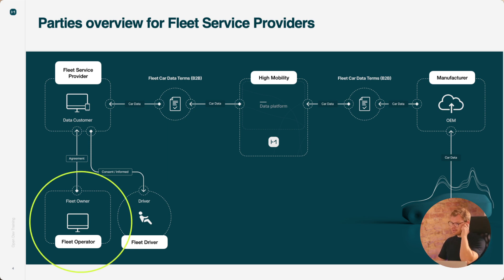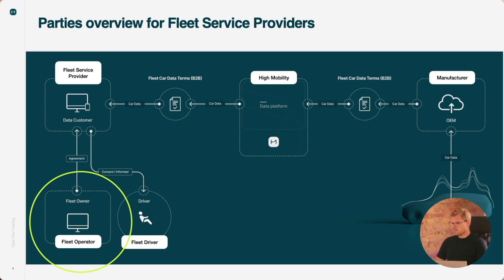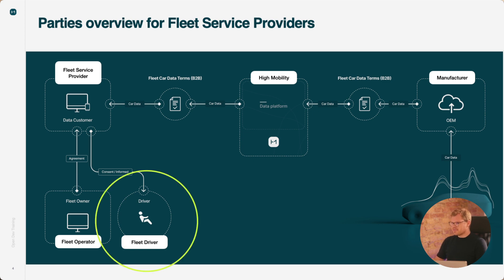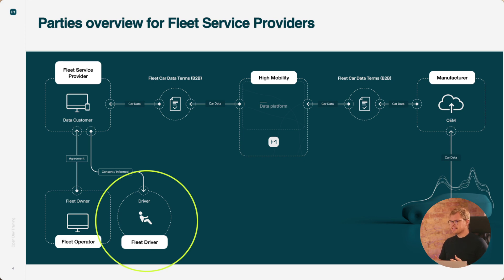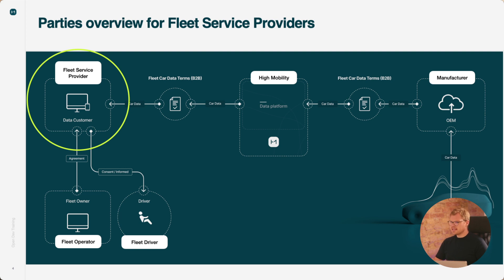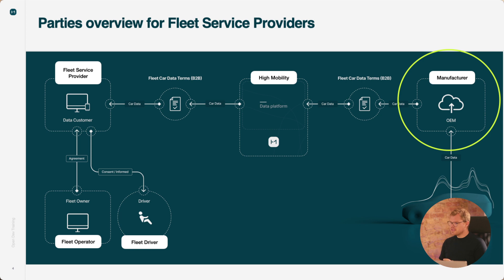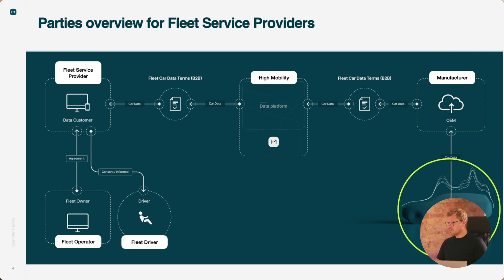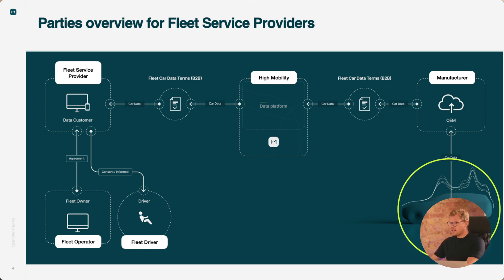Who are all the parties involved in data sharing? | Open Dev Training for Fleet Service Providers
In this Open Dev Training, we explore the various entities involved in accessing data when enabling factory telematics as a service provider. Examining an end-to-end flow through a diagram, we start with Fleet Operators.
The fleet owner, who is also your customer which authorizes the activation of cars and grants consent for data usage. This collaboration is managed through existing contracts.
Fleet drivers, responsible for generating data, are informed and, if necessary, provide their consent.
As a service provider, you act as a touchpoint with High Mobility, facilitating Connected car data access.
Once a Fleet Operator agrees to activate vehicle data, we, as High Mobility, activate it on the manufacturer's side, delivering data to your solution using your chosen delivery methods.
Between us and the manufacturer, we handle agreements, technical interfaces, and the activation process of the vehicles.
The manufacturers collect data from the vehicles and push it to us, allowing you to present it to Fleet Operators for their everyday business.
Each party has distinct responsibilities, contributing to the seamless operation of factory telematics for fleet operators through your solution.